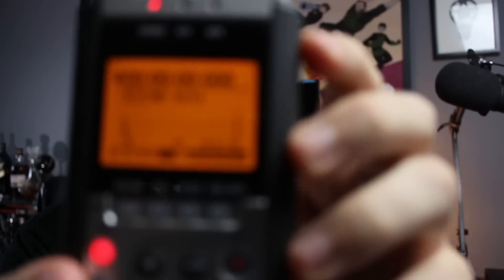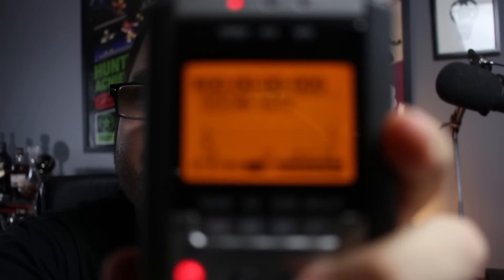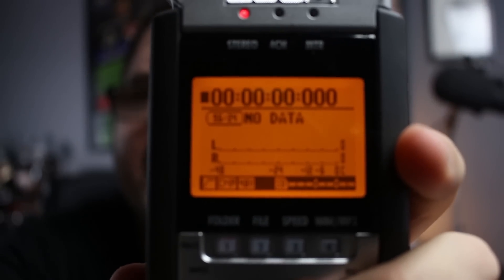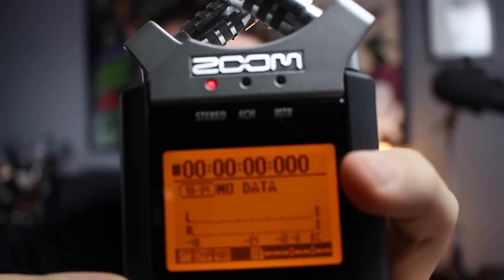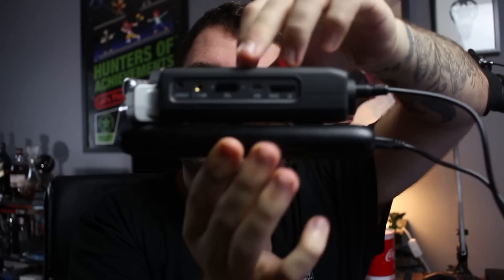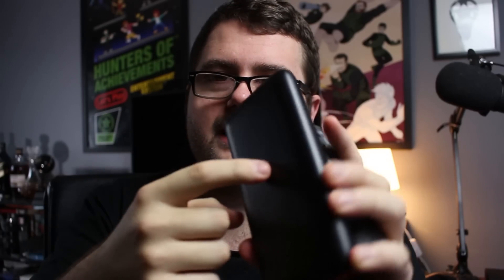How to Power a Zoom H4n with a Portable Power Bank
This video will show you how to use a Portable 5v Power Bank to power your Zoom H4n.

5v USB Power Cable

GrapevineRecording is a channel which is here to help you get the highest quality audio on a budget.

Here you will find Video Tutorials helping you improve your skills at Recording and Mixing Audio for all applications. Be it Music, Film & TV and Video Games.

You will also find Product Reviews from all of the Major Plugin Manufacturers showcasing the newest Virtual Instruments and Effects.